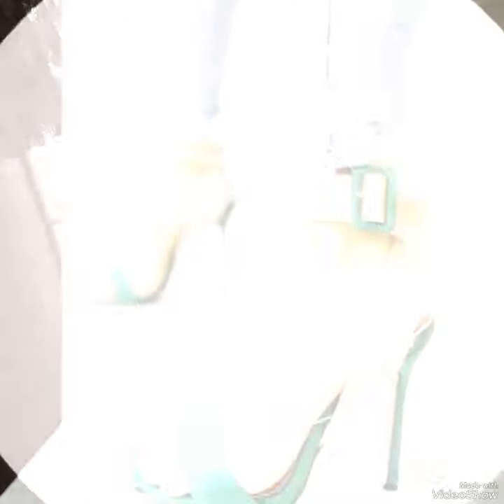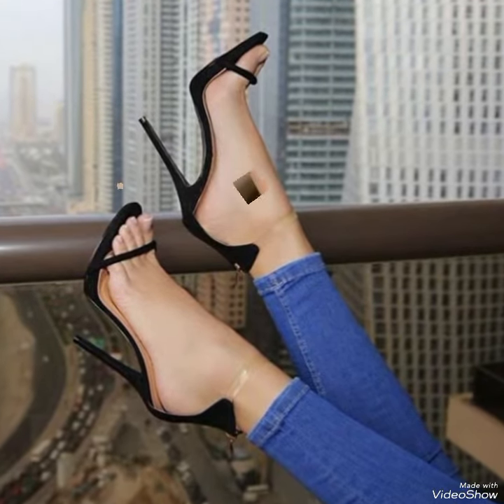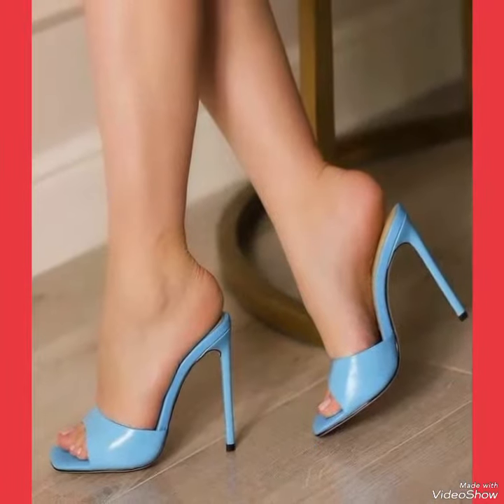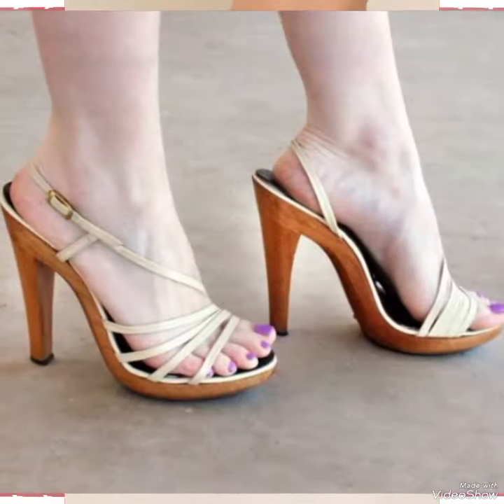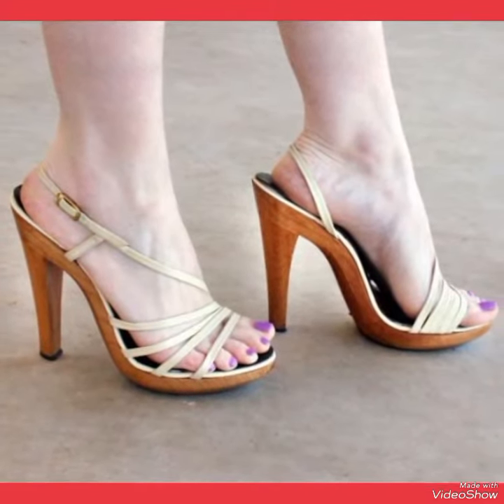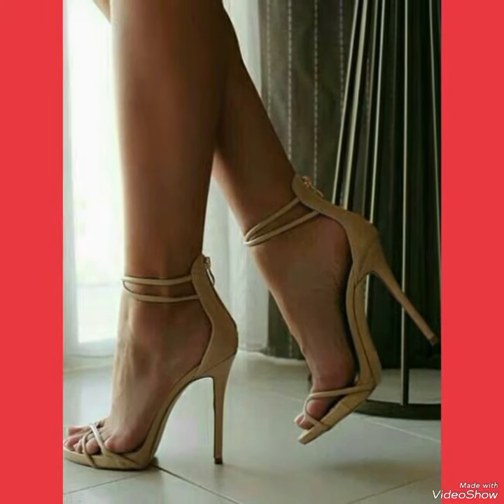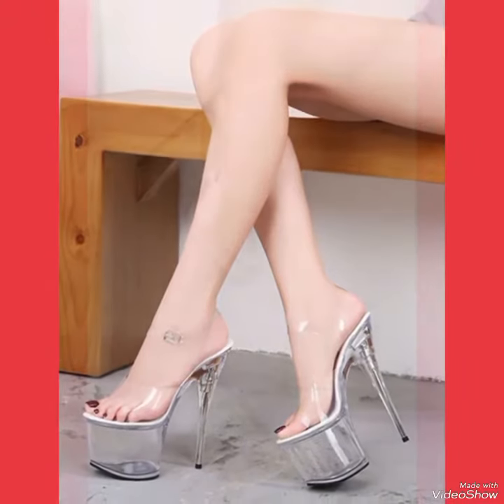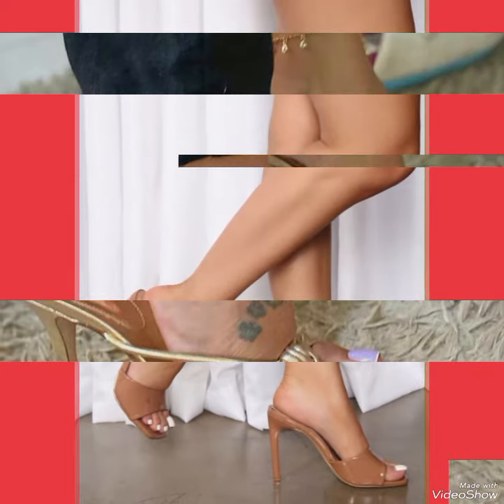Most wanted and trendy collection of party wear high heels sandals for ladies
Most wanted and trendy collection of party wear high heels sandals for ladies highheel heels partywear #2023